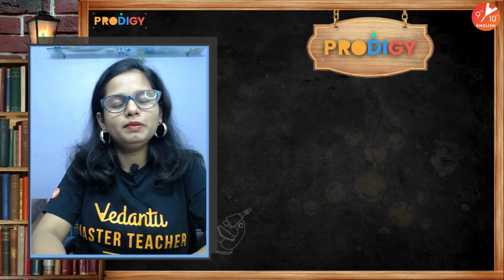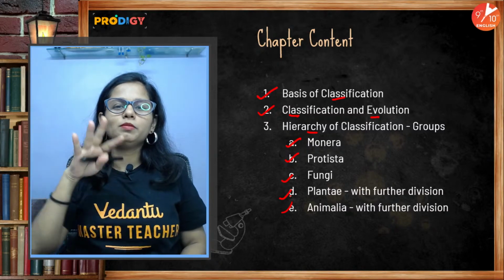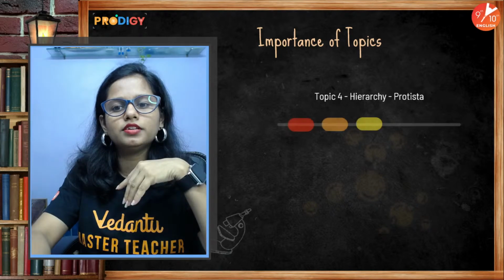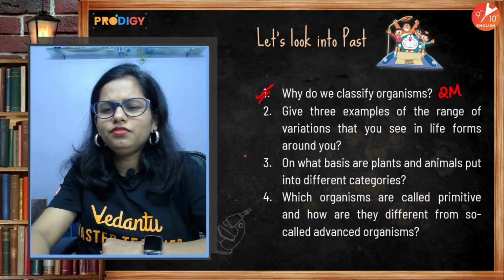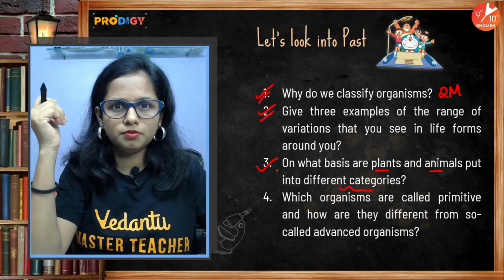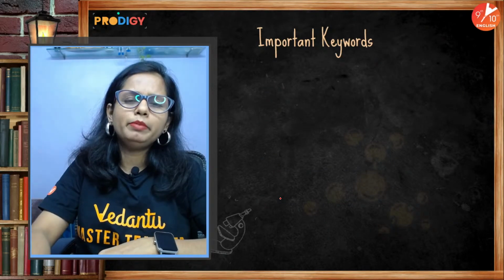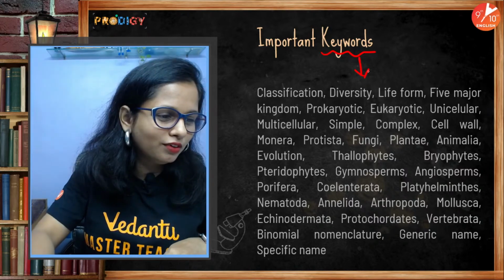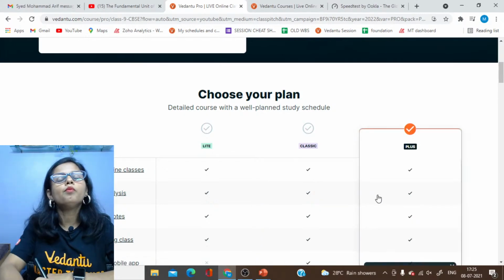Diversity in Living Organisms Introduction🦠| NCERT Solutions Class 9 Science/Biology |Vedantu Class9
Diversity in the Living Organisms Introduction🦠 | NCERT Solutions for Class 9 Science Chapter 7 | CBSE Class 9 Biology | Prodigy 2022 Series. Hey, Students Do you Know What is the Diversity of Living Organisms? Why is Diversity in Living Organisms Important? What is the Classification of Living Organisms? Before entering into the topic you must know these basic concepts. Here Mariya Mam will Take you through these Basic Concepts & introductions to Diversity in Living Organisms. To know more about this topic Catch the session & Watch it Completely. Mariya Mam will Share few Tips for CBSE Exams Preparation & also She will Discuss important questions as well.

1. Unlimited LIVE class with your favorite teachers.
2. Unlimited Doubt Solving in Live class.
3. Fun interactive learning with in-class quizzes and leaderboards.
4. Get full access to structured long-term courses.
5. Chapter-wise micro-course and Revision course before the exam.
6. One subscription, unlimited access to Live Class, Test Series & Assignments.

📣 Get Micro Course For "Class 9 & Diversity of the Living Organisms" Use this code MICRO1 to get it at flat Rs. 1/

♦ Diversity in Living Organisms Introduction
♦ Diversity in Living Organisms Class 9
♦ Diversity in Living Organisms NCERT Solution
♦ Diversity in Living Organisms Class 9 CBSE
♦ Diversity in Living Organisms Class 9 questions
♦ NCERT Solutions Class 9 Science Chapter 7
♦ Diversity in Living Organisms Vedantu
♦ Diversity in Living Organisms in English
♦ CBSE 9 Biology CBSE Diversity in Living Organisms
♦ Revision Notes for Science Chapter 7 Diversity in living
♦ CBSE Class 9 Science Diversity in Living Organisms